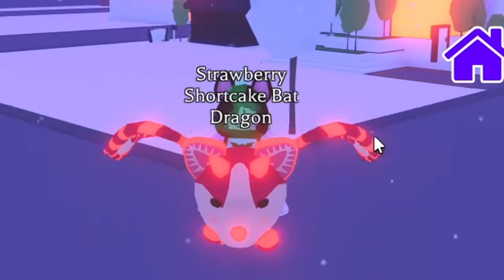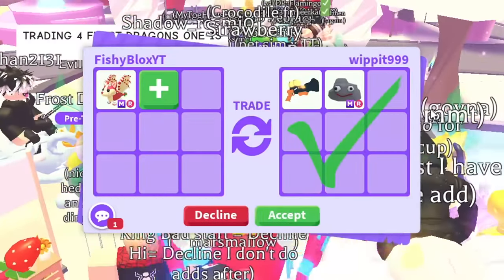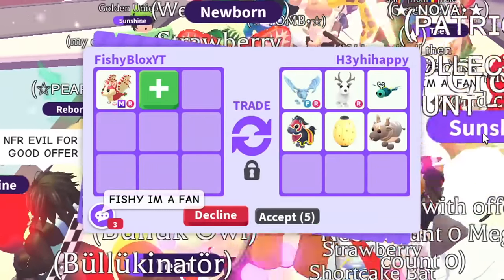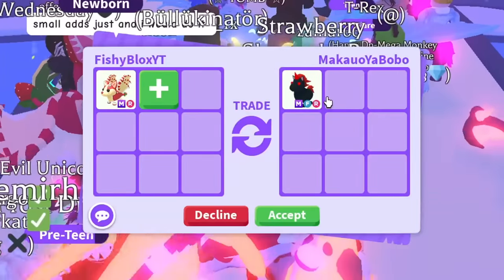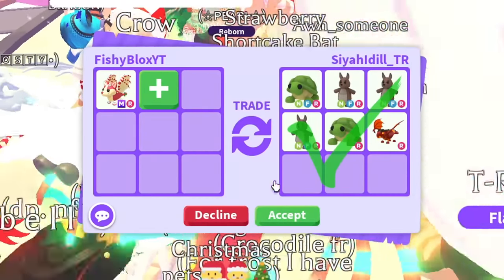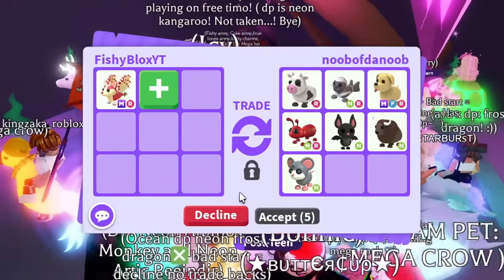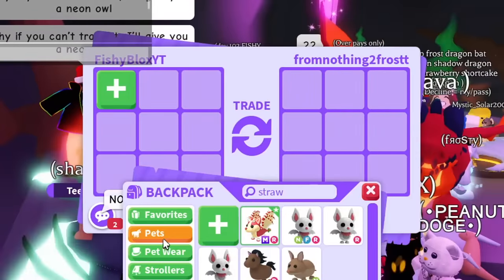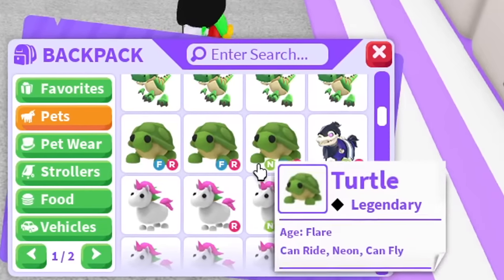Trading MEGA STRAWBERRY SHORTCAKE BAT DRAGON in Adopt Me!